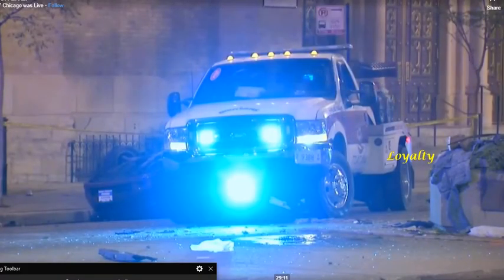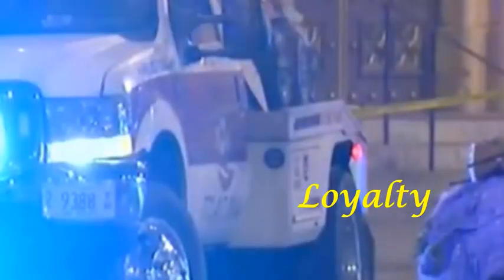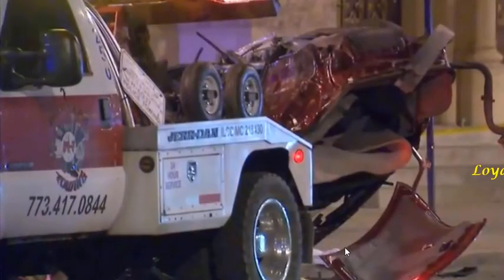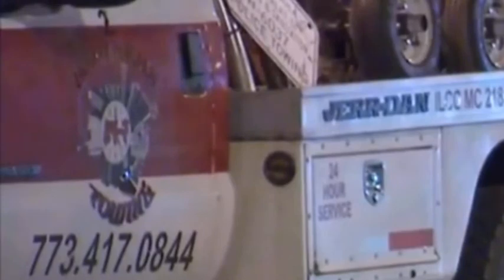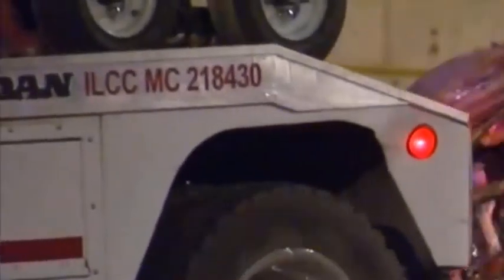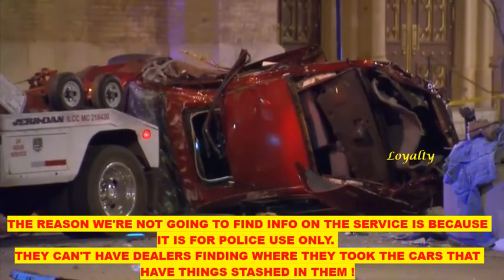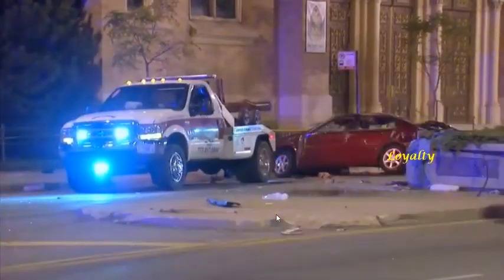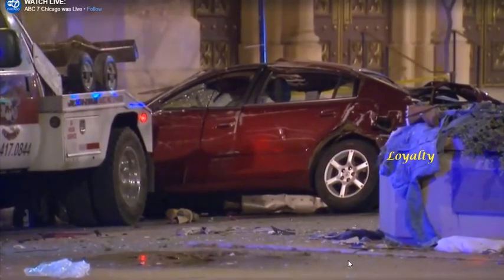All In The NAME This video is per request of a sub